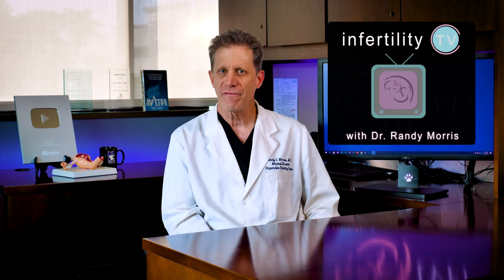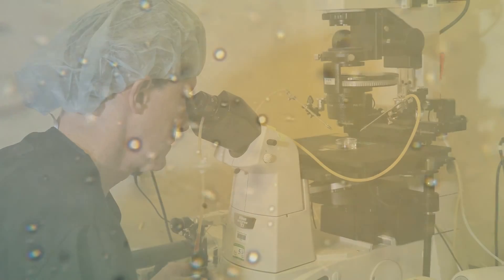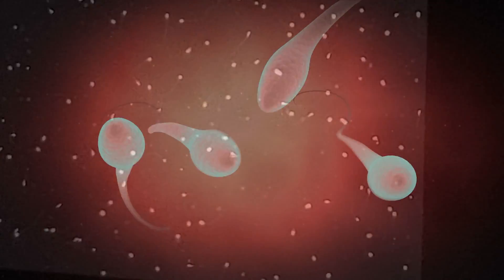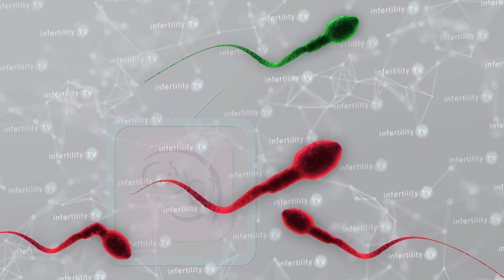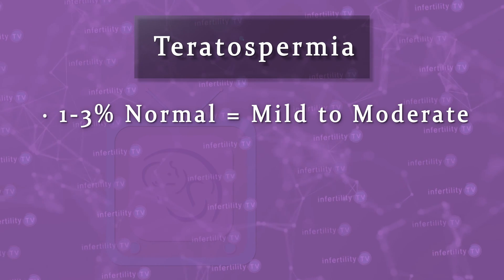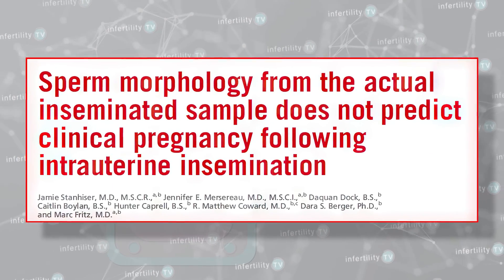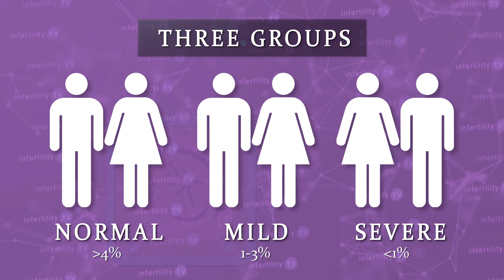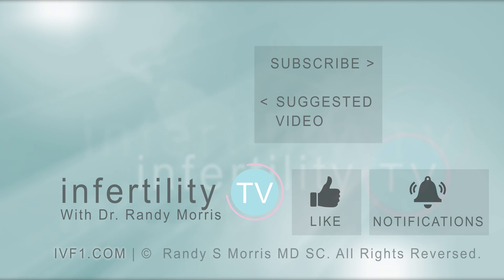You shouldn't worry about sperm morphology for fertility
You have probably been told that low sperm morphology means poor fertility. Is that true? Can you still do IUI if you low low sperm morphology? Or do you have to go directly to IVF? Dr. Randy Morris M.D. - America's Most Trusted Fertility Expert - answers these questions on today's episode of Infertility TV.

Chapters
0:00 Introduction
0:42 The early days of sperm evaluation
1:30 Sperm shape (morphology)
2:15 Sperm assessment has gotten more strict over time
2:40 What is considered normal morphology today?
3:00 Does morphology affect IUI success rates?
3:37 New study Effect of morphology on IUI pregnancy rates